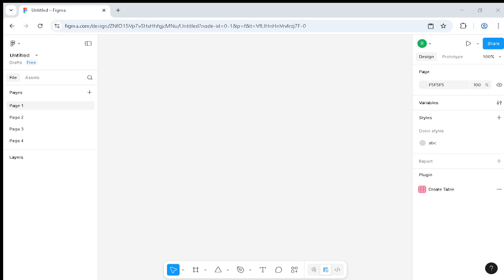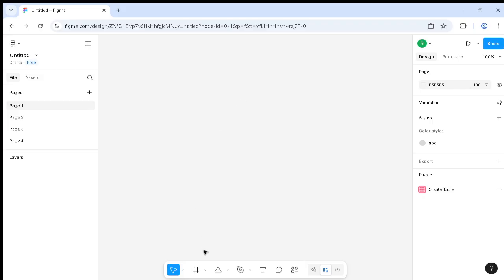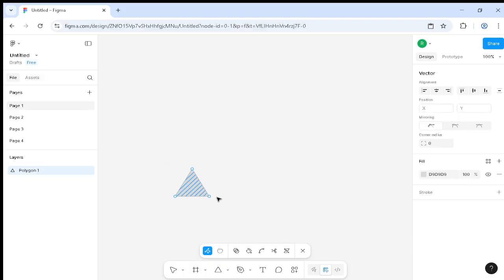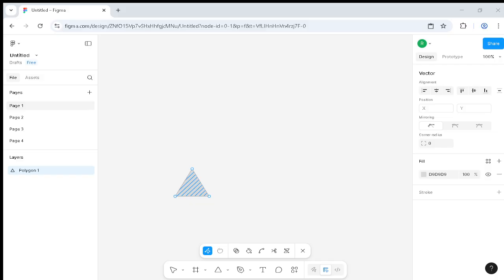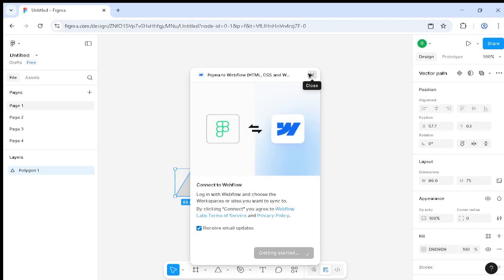How to Get CSS in Figma